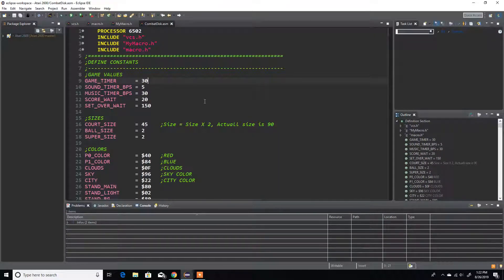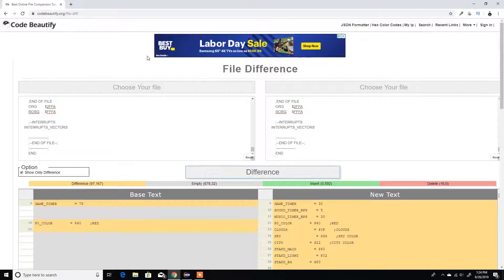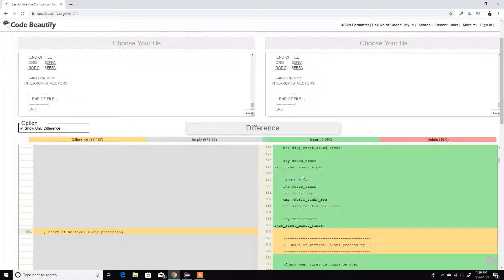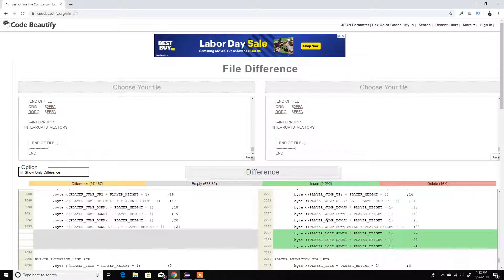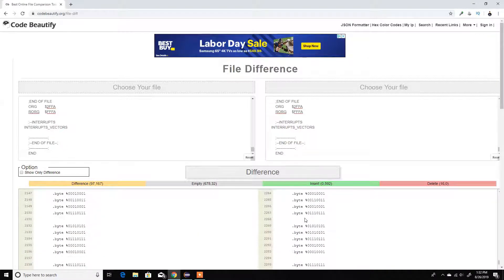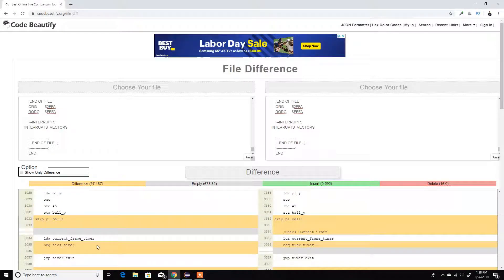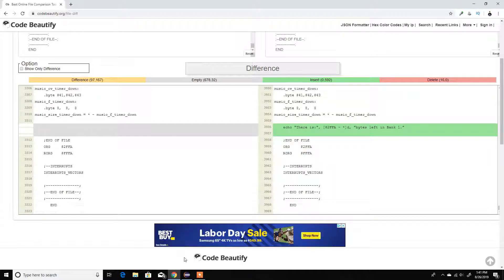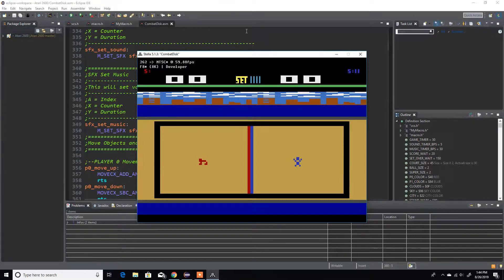Let's Make a Atari 2600 Game - Video 35: Finishing Touches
In this video, I'll cover most of what I've coded and show and talk what I have done.